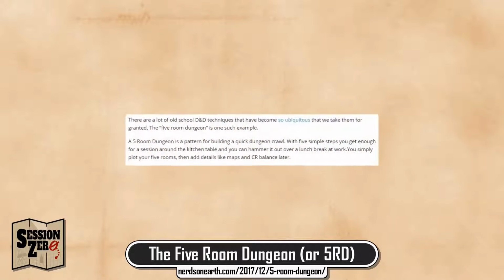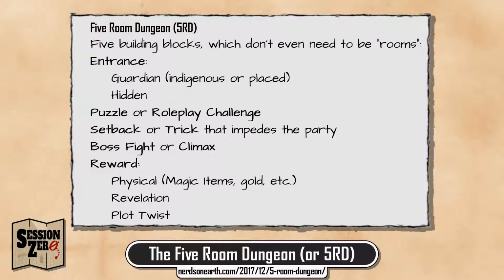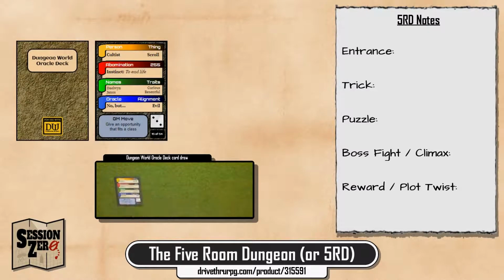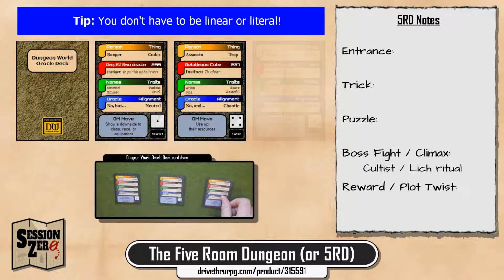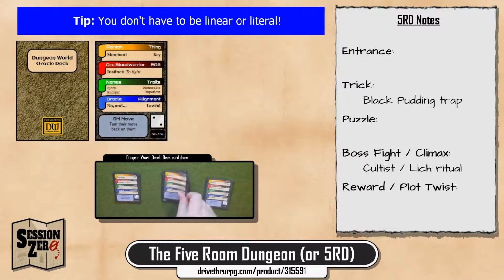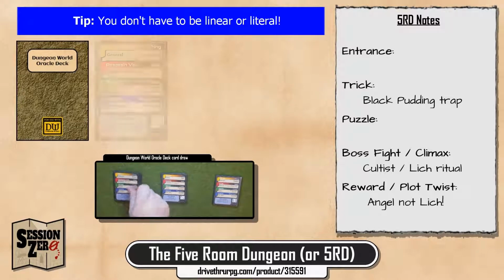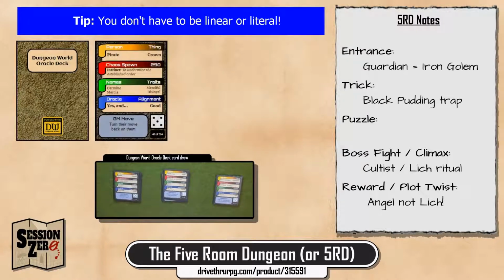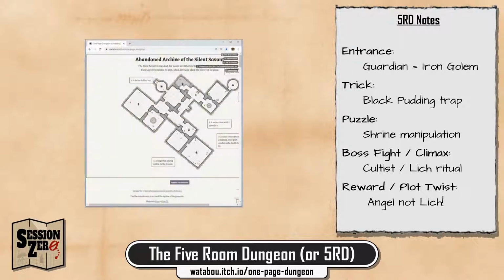Build a 5 Room Dungeon with Dungeon World Oracle Deck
In this short video I build a Five Room Dungeon (5RD) using my Dungeon World Oracle Deck.

=== Key Codes for One-Page-Dungeon ===
[Enter] = new map
[E] = download .png
[J] = download .json (used to upload into other programs)
[T] = toggle Title Text
[S] = toggle shading
[W] = toggle water level
[G] = toggle grid
[N] = toggle notes
[L] = toggle legend
[H] = toggle hatching
[P] = toggle decorations(?)
[R] = rotate "straight"